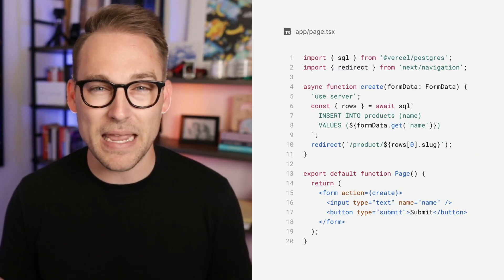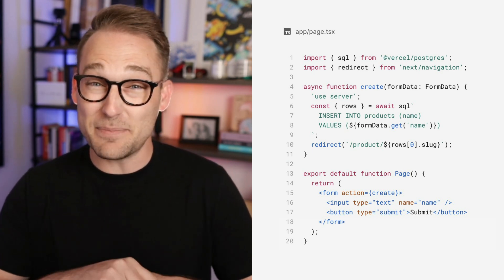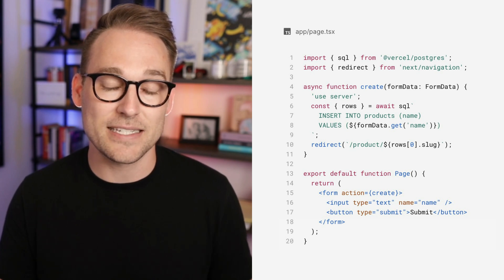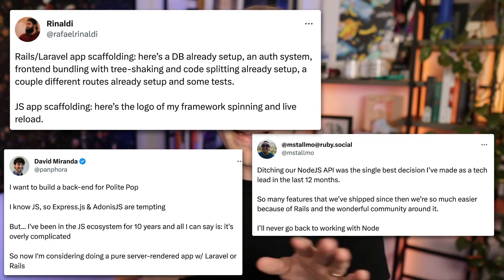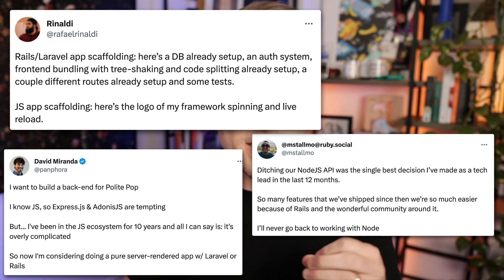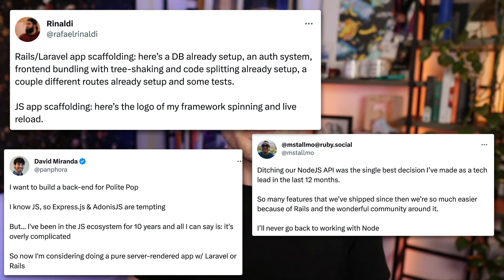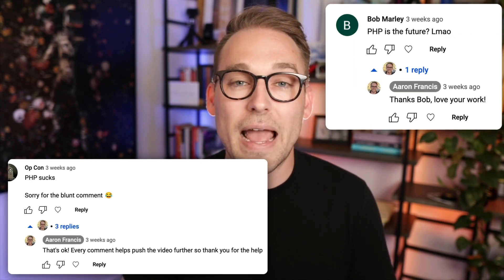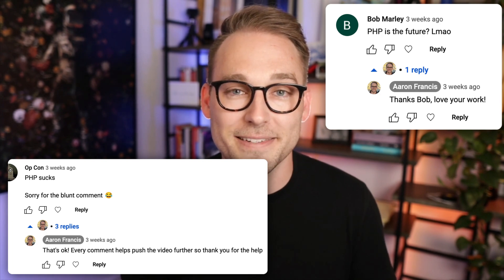React Server Components are a bad choice (for shipping)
Making the case that you should not use React Server Components if you want to ship applications quickly. If you want to learn, experiment, or make content, by all means!

Chapters:
00:00 Intro
00:42 Do not use react server components on the backend
01:40 People discovering "old" backend frameworks
02:06 The Hype Cycle
03:08 They hype is swinging to the server again
04:29 What do you want to do with your life?
05:19 There are Javascript packages for everything
06:37 React is a strong ecosystem